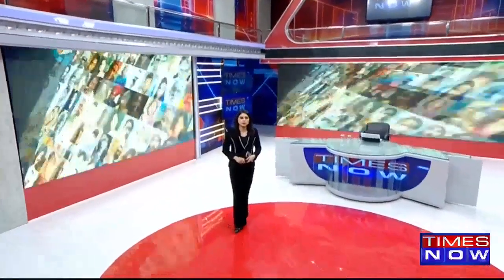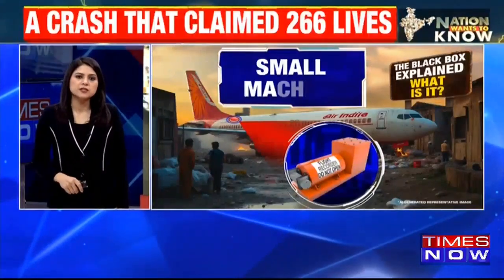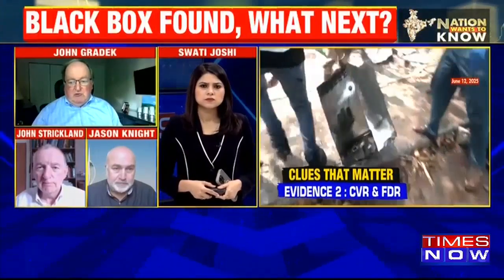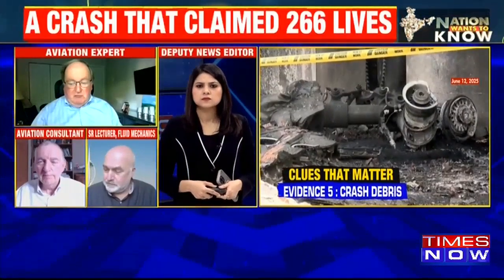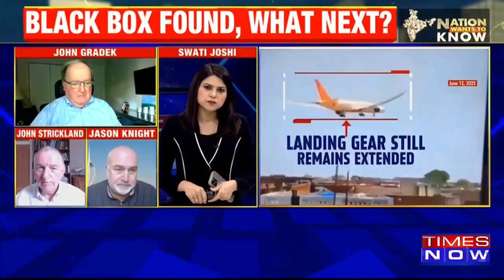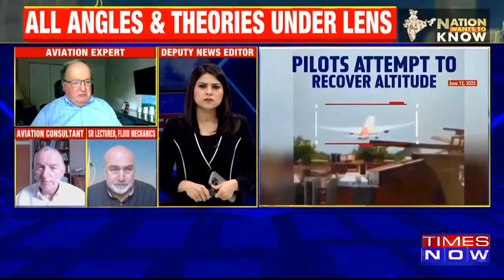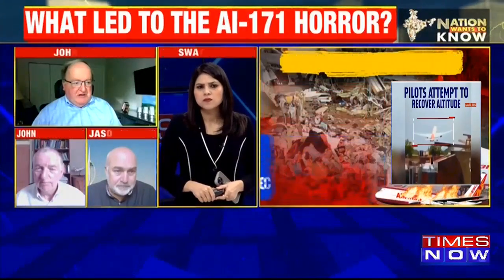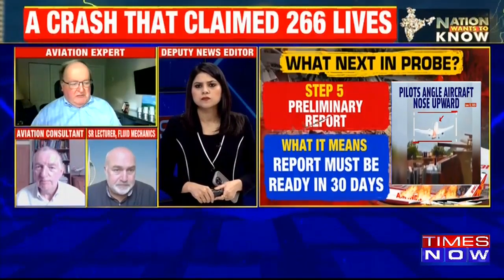Ahmedabad Air India Plane Crash: All Theories & Angles Under Lens; Black Box Found, What Next? NWTK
Ahmedabad Air India Plane Crash Update: More than 200 people lost their lives as an Air India Flight -- AI171 -- crashed shortly after takeoff from Ahmedabad Airport on Thursday afternoon. The ill-fated plane crashed in the Meghani area. The probe is currently underway and all theories & angles are under lens. The question here arises is - Black Box Found, What Next? Watch panel discussion on Times Now's show, Nation Wants To Know with Swati Joshi.

Times Now - Times Now News channel examines news with in-depth analysis. We provide much more than the Get Breaking news, the Latest news, Politics news, of the day. Times Network houses upscale television channels.

You can Search us on YouTube by- @timesnow